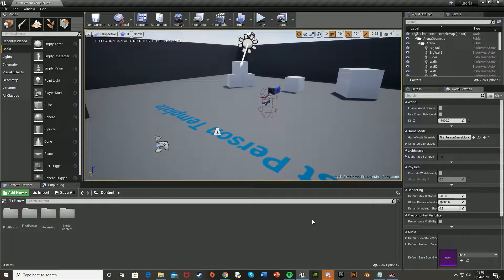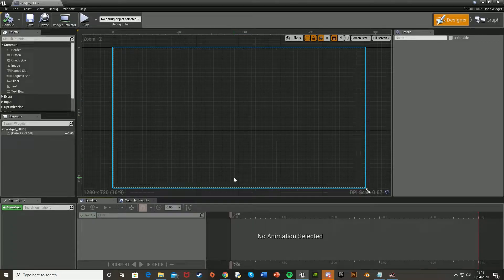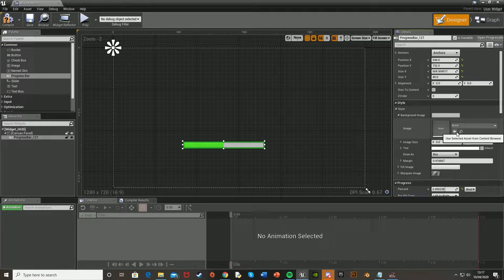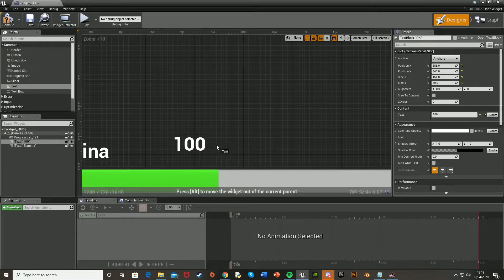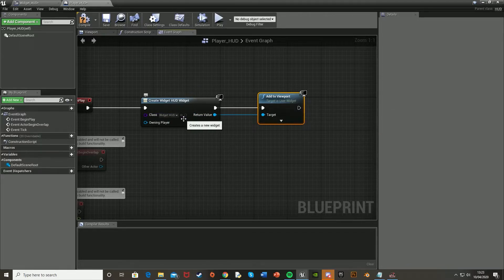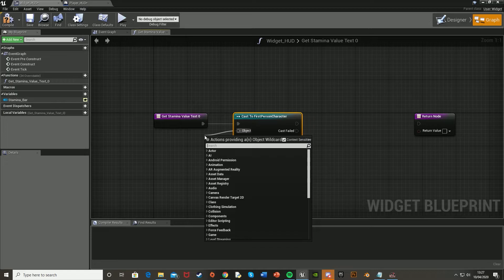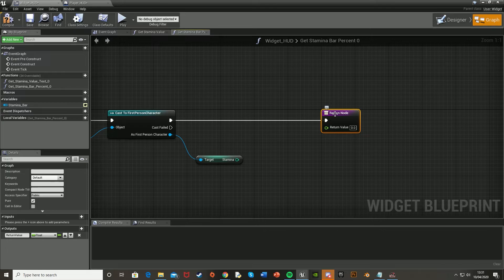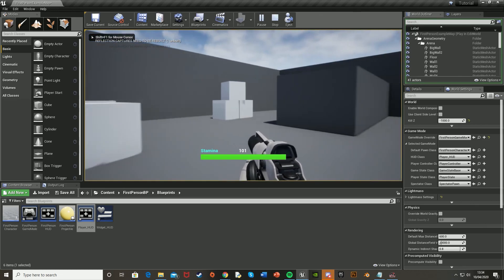Creating The HUD & Adding A Dynamic Stamina Bar - Unreal Engine 4 Tutorial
In this Ue4 tutorial I am going to show you how to create the HUD for your game, and add a dynamic stamina bar too. The stamina bar will decrease and regenerate according to how much stamina you have.